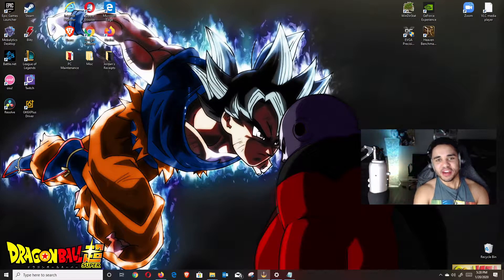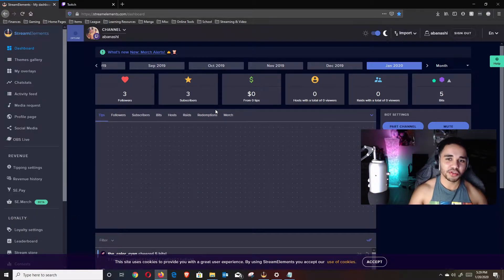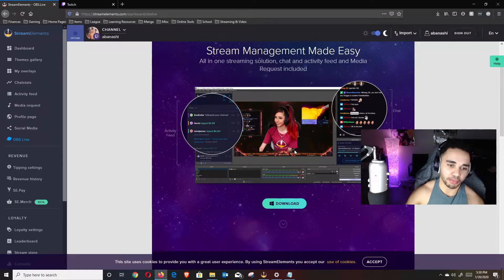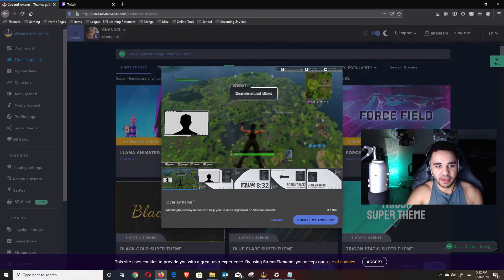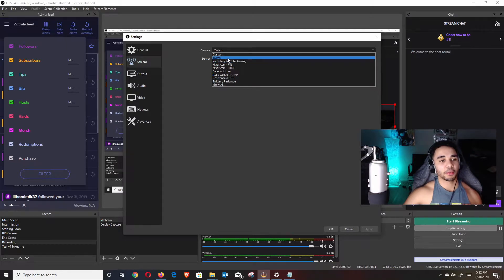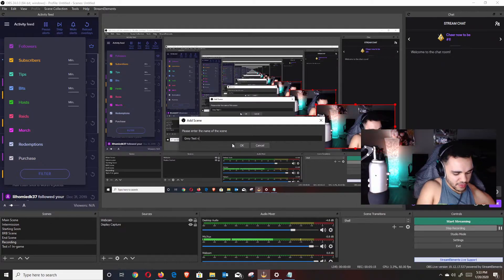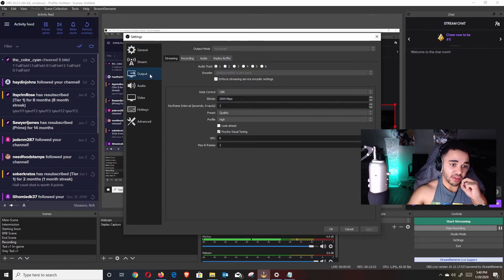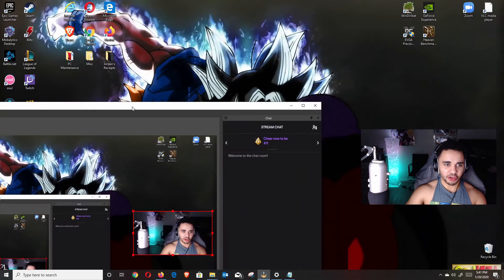How to Start Streaming in 2020! // Step-by-Step Tutorial // Stream Elements// Twitch, Mixer, Youtube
There are quite a few reasons that Twitch professions like timthetatman choose Stream Elements over any other platform. Figure out why, along with a step-by-sep tutorial here. :)

Description Tags (cuz real tags don't do much anymore): Gaming, Streaming, laptop, OBS, Microphone, Camera, Elgato, Intel, Origin, PC, Console, Xbox, Playstation, Twitch, Mixer, Youtube

Music is in the outro was done by my brother, David Abernathy!